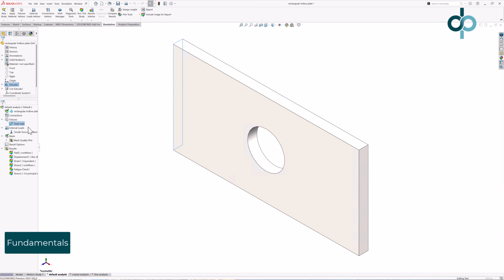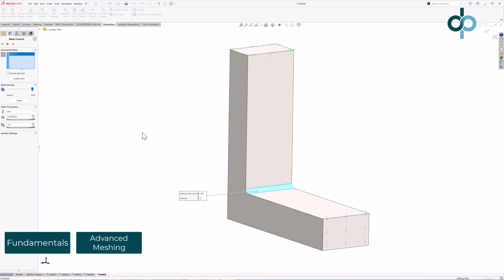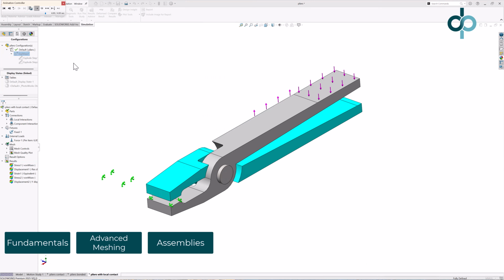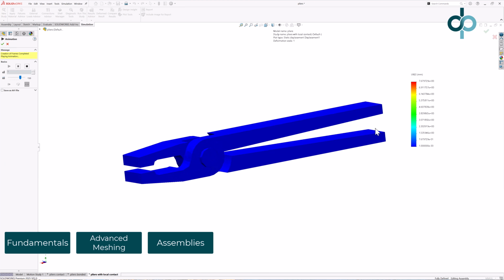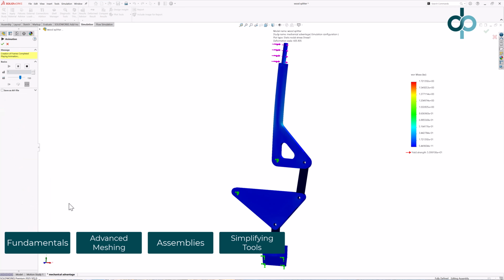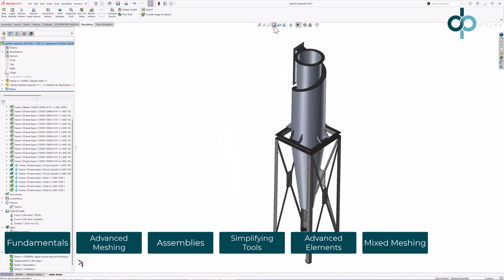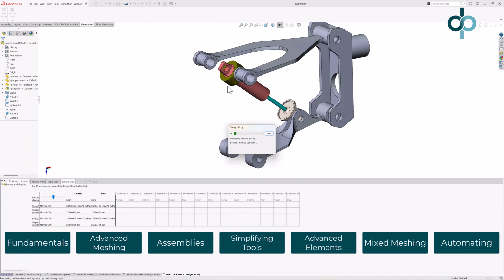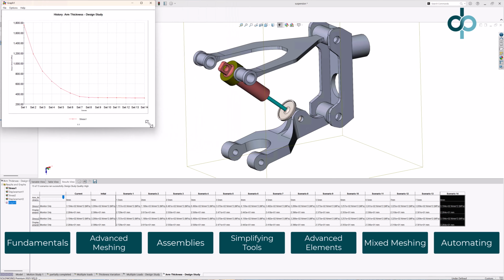Solidworks Simulation Essentials Training Course Overview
Learn how the SolidWorks Simulation Essentials training course teaches you to validate designs and make confident engineering decisions.

You can master the core simulation workflow including applying loads, defining fixtures, running studies, and interpreting results for reliable answers.

Deep dive into meshing fundamentals with local mesh controls and quality checks to ensure accurate analysis.

Expand beyond single parts to simulate multi-body parts and assemblies with proper component connections and interactions.

Accelerate your workflow using symmetry, virtual connectors for pins, bolts, and springs, plus other time-saving techniques.

Master element selection by learning when to use shells for thin parts and beams for structural members.

You can also combine solid, shell, and beam elements in mixed meshing studies.

Automate design exploration using design studies to test multiple scenarios and find optimal solutions efficiently.

Transform your approach to design validation.